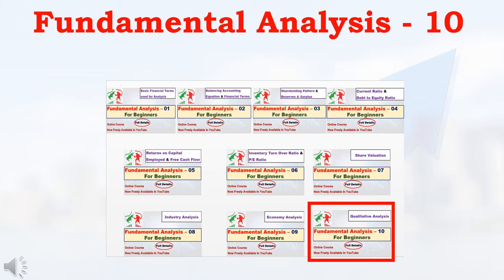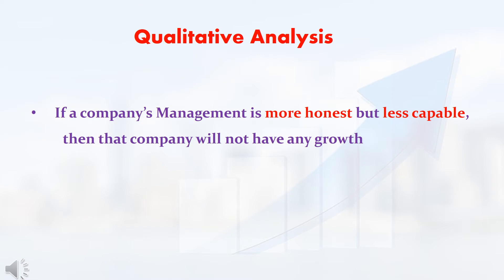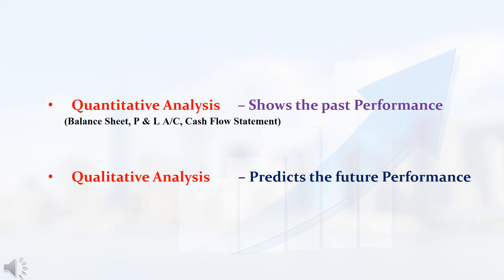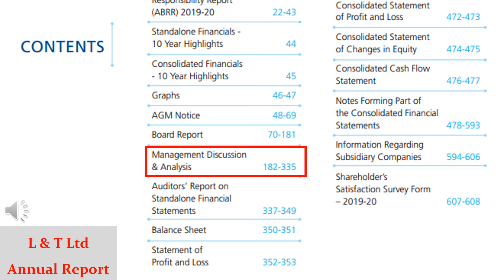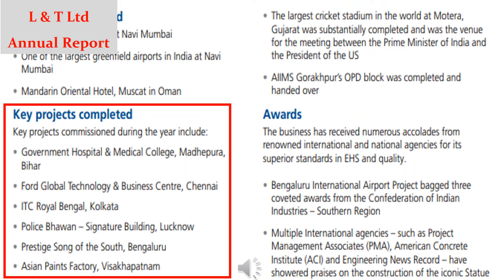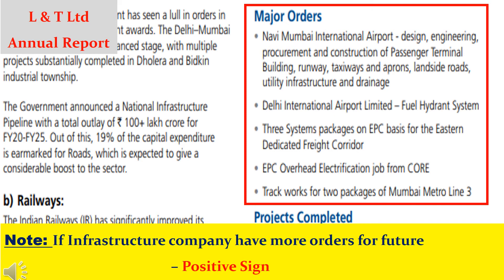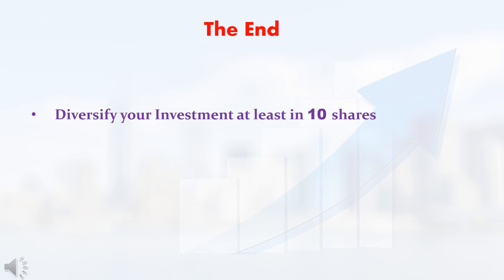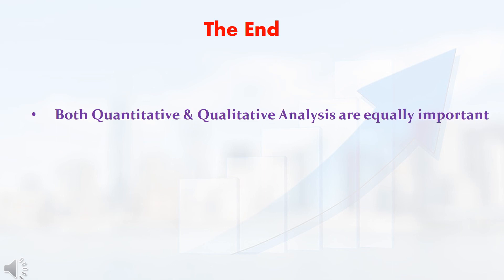Fundamental Analysis – Lecture 10 | A Course for Beginners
Basics of Stock Market – Lecture 01
Basics of Stock Market –02
(Demat Account, Trading account, Savings account, 3 in 1 Account, Full Service Brokers, Discount Brokers, Who is best stock broker, Contract note, Role of depositories & clearing house)
Basics of Stock Market –03
(IPO – Initial Public Offering, Process of IPO, Allotment of IPO, How shares get allotted to RII, DII & HNI Categories, How Issuing Price Decided, Offer for Sale(OFS), Further Public Offer(FPO) or Follow-on public offer, Block Deal, Bulk Deal)
Basics of Stock Market –04
Basics of Stock Market –05
Basics of Stock Market –06
Basics of Stock market – 07
(Sensex & Nifty Calculation, Blue Chip Companies, Market Capitalisation & Free float Market Capitalisation, Sectoral indices, Market Indices)
Basics of Stock Market – 8
Fundamental Analysis – 1
(Basic Financial Terms, Top Line & Bottom Line of a Company, Balance Sheet, Profit & Loss Account, Cash Flow Statement, Family owned Business, Professionally Managed Business, Capital Expenses, Operating Expense or Revenue Expense, Standalone Financial Statement, Consolidated Financial Statement)
Fundamental Analysis – 2
(Basic Accounting equation, Current Assets & non-current asserts, Current Liabilities & non-current Liabilities, Tangible assets & Intangible assets, Total shareholders Fund, Share capital, Total Equity, Market capital, Book Value)
Fundamental Analysis – 3
Fundamental Analysis – 4
(Current Ratio or Liquidity ratio or Working capital ratio, Current assets : Current Liabilities, Debt to Equity ratio, Long term borrowings : Total Shareholder’s Fund)
Fundamental Analysis – 5
Fundamental Analysis – 6
Fundamental Analysis – 7
Fundamental Analysis – 8
(Industry Analysis Parameters – Government Policies, Industry Life Cycle, Start-up Business, Average Revenue per User (ARPU), CASA (Current Account Savings Account), Net Interest Margin)
Fundamental Analysis – 9
(Economy Analysis, GDP, Balance of Trade, Balance of Payment, Cash Reserve Ratio(CRR), Statutory Liquidity ratio(SLR), Repo Rate, Monsoon, Foreign Currency)